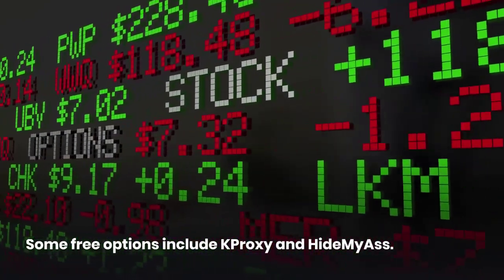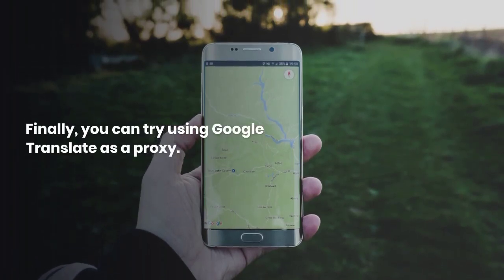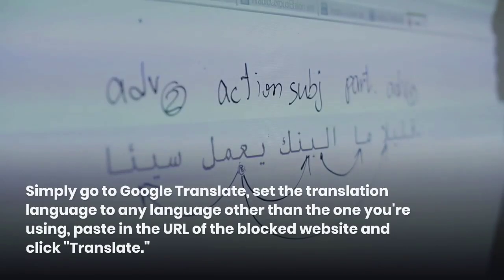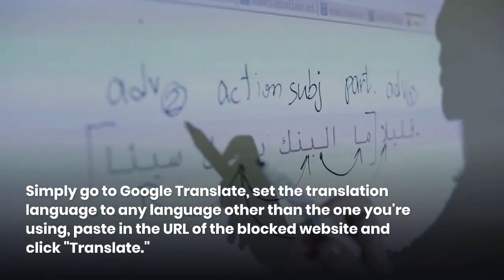The Great Escape: How To Unblock Websites on School Chromebook 2023"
Unlock the full potential of the internet with our step-by-step guide on how to unblock websites on school chromebook 2023. Don't miss out on the best content online!"
"Say goodbye to blocked websites on school chromebook and hello to unrestricted access with our easy-to-follow guide in 2023. Get your freedom back now!"
"Stuck with a blocked website on school chromebook? Watch our video and learn how to unblock websites in 2023 and access the full web! It's time to break the chains!"